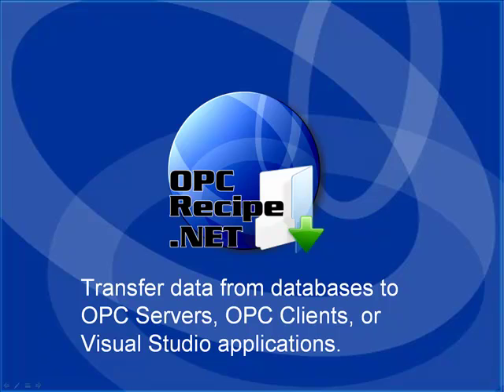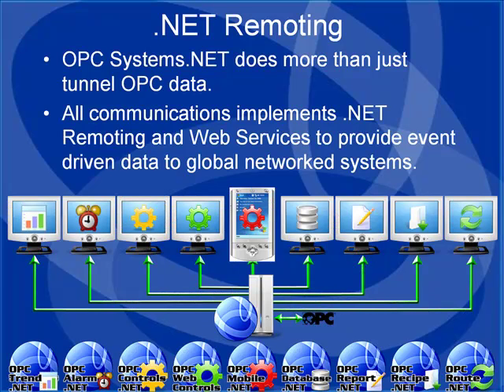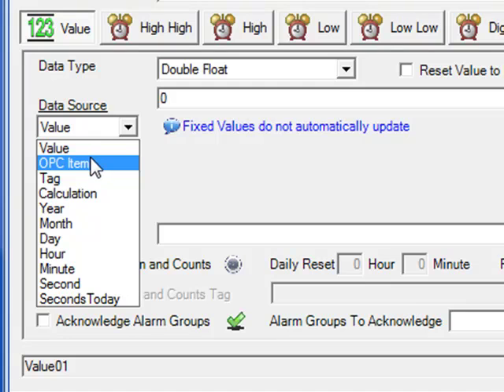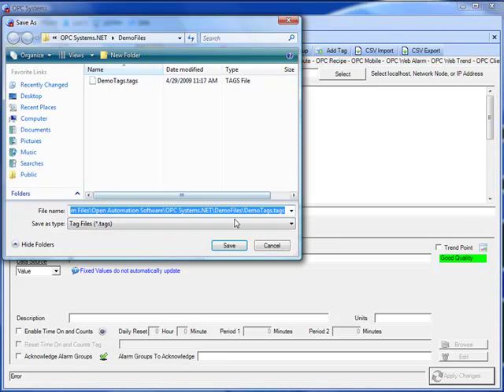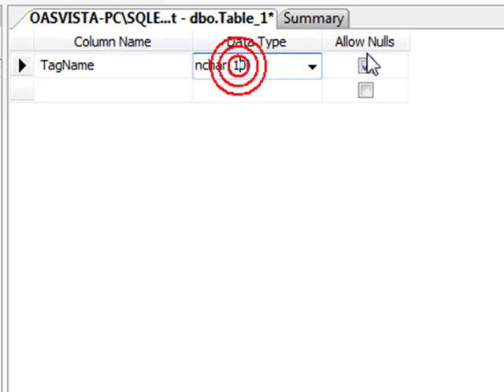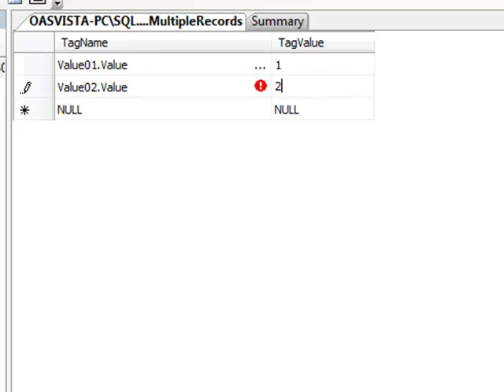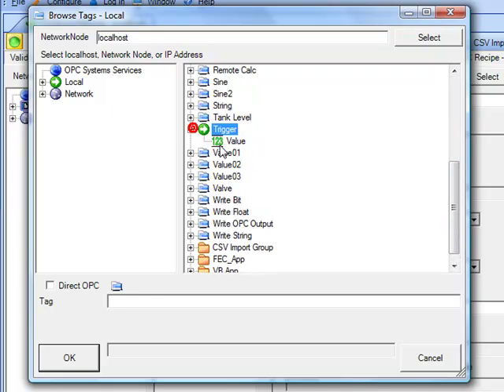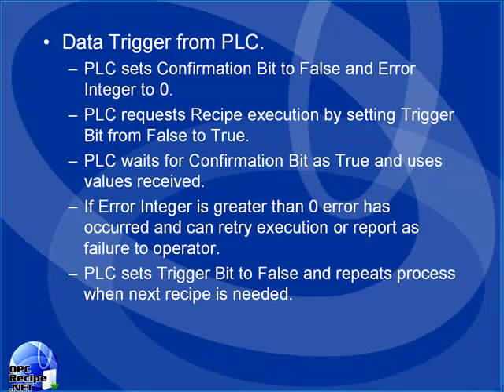OPC Recipe.NET Part 1 of 3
Welcome to our 3 part tutorial series covering OCP Recipe.NET.

OCP Recipe.NET is one of 12 product features of the full OPC Systems.NET suite.

In these tutorials you will learn how to transfer data from databases like SQL Server, Oracle, Access, and mySQL to OPC Servers, OPC Clients, and to Visual Studio.NET applications.